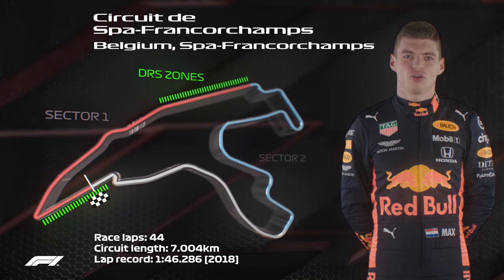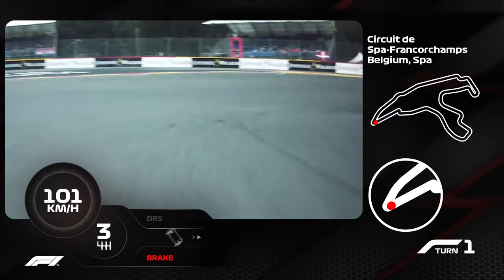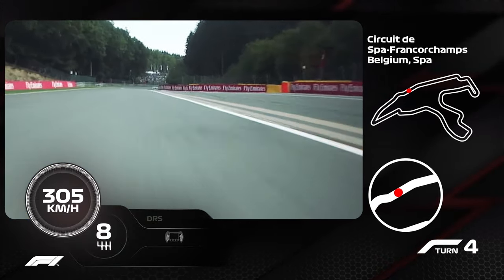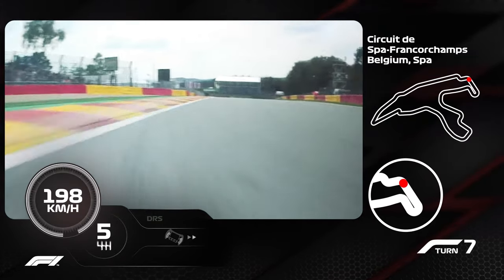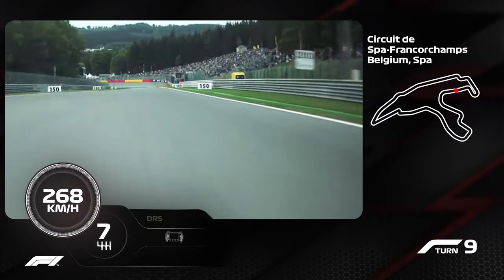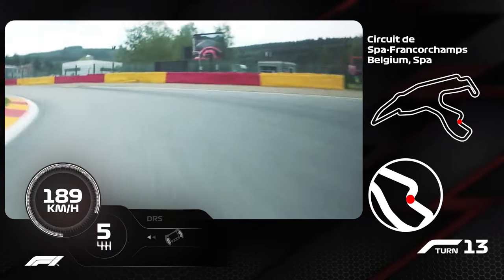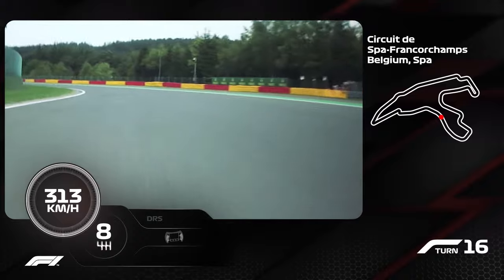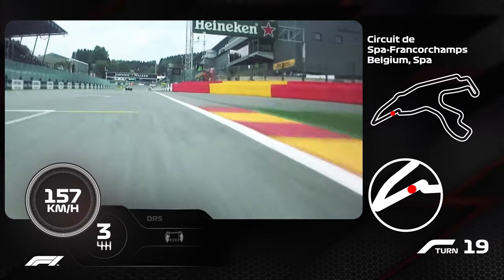Max Verstappen's Guide To Spa-Francorchamps | 2019 Belgian Grand Prix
Join Max Verstappen for a lap at Spa-Francorchamps, an exciting, fast-paced hit with drivers and fans alike.